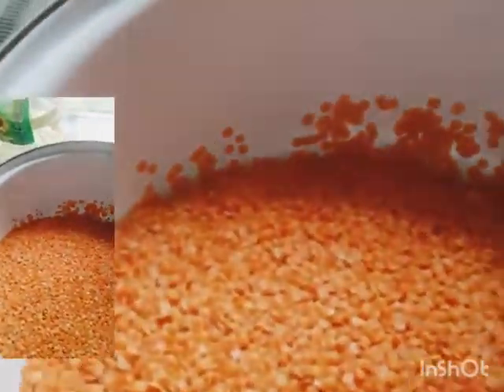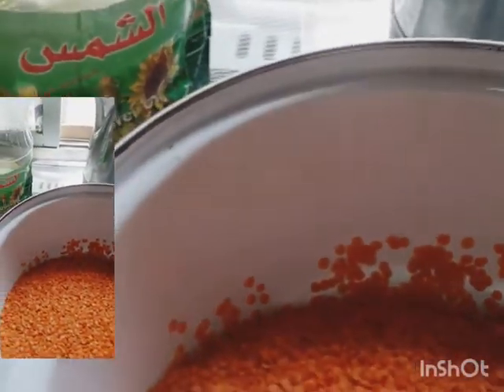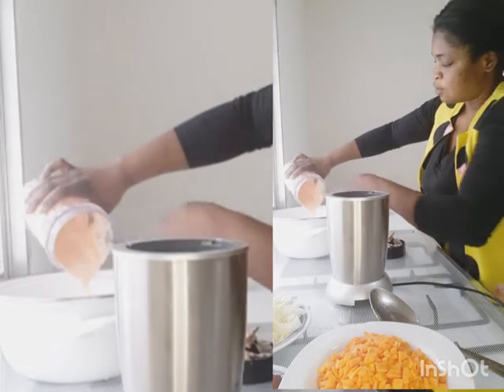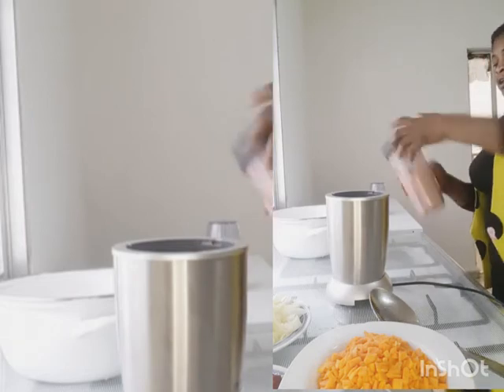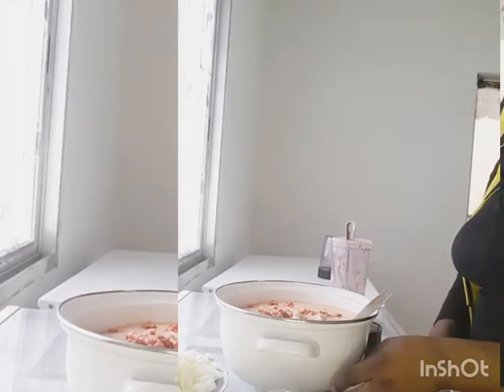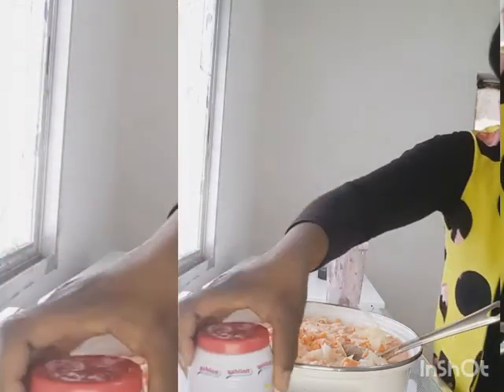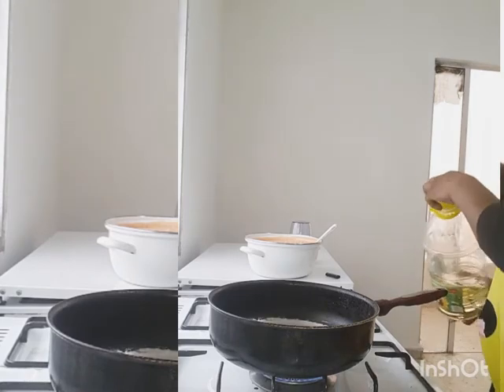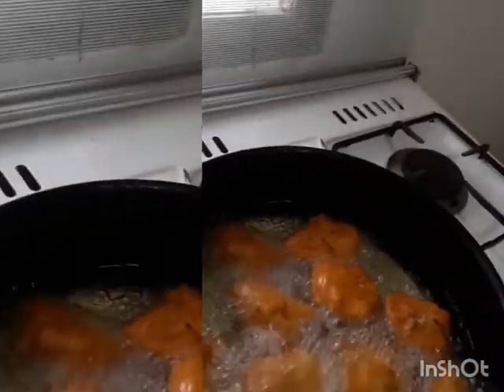JOIN ME LET ENJOY the AkARA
this is so delicious guys you really need to try it hello everyone welcome back to my YouTube channel if this is the first time you come across this channel please subscribe put the bell notification so that anytime I am online you will be notify thanks being here God bless you all See you on my next video